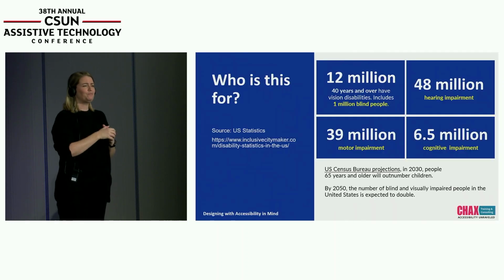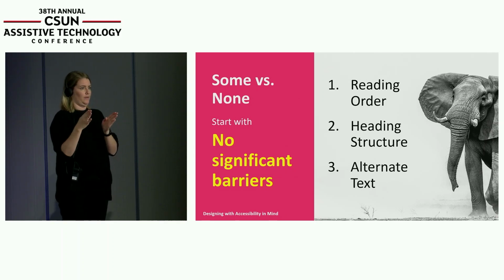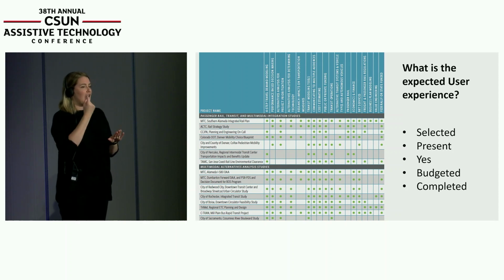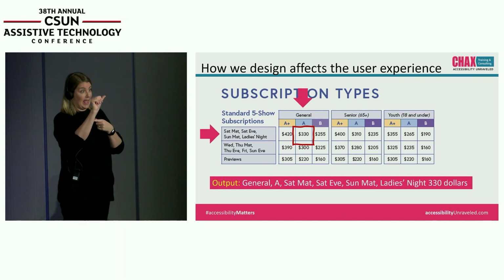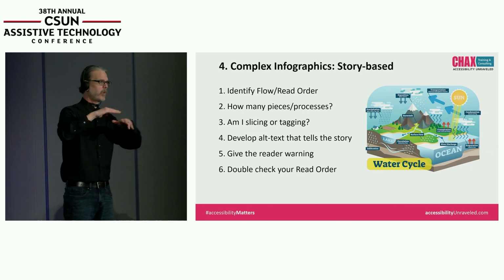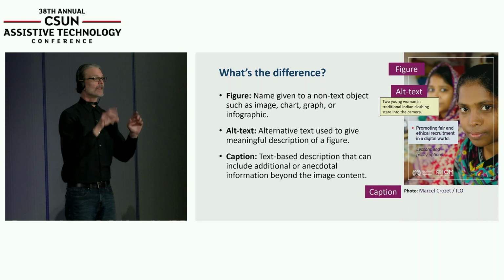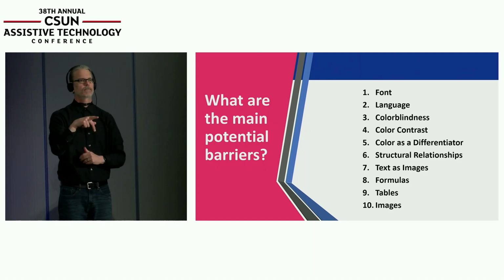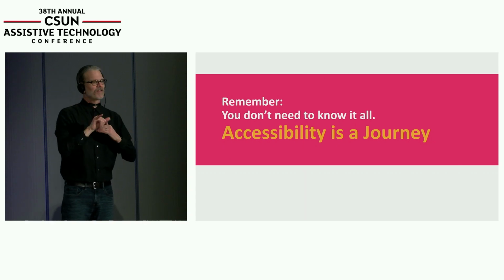Designing with Accessibility in Mind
This session covers accessibility guidelines for designing more accessible content. We review specific graphic examples of real-world content. We break down accessibility guidelines in easy-to-understand terms for a variety of digital content. Attendees will learn proper color contrast, colorblind design best practices, how to generate effective alternate descriptions and additional design methods beyond the use of color alone to reduce cognitive barriers. Students will also learn basic best-practices for designing for social media. Students will receive the following handouts:
• 10 Tips for writing with accessibility in mind.
• Accessible Social Media Best Practices
• Top 10 Accessible Table Tips
• Tips for writing Effective Alt-Text